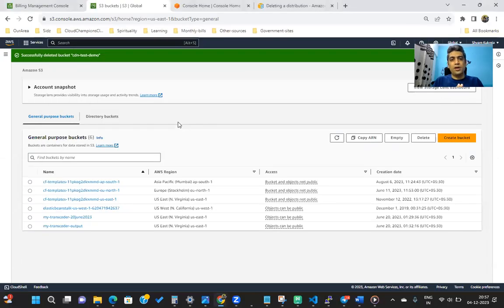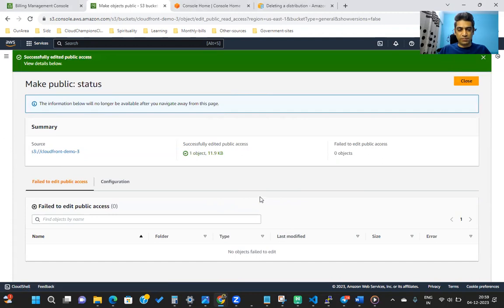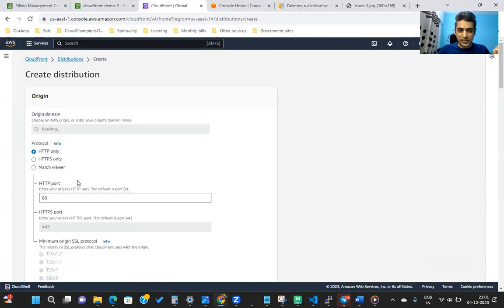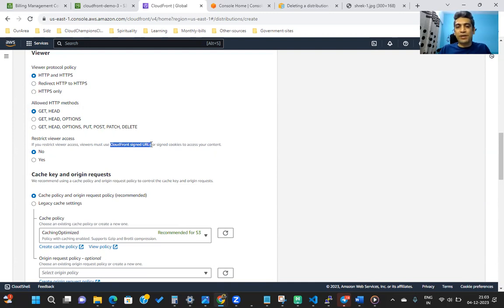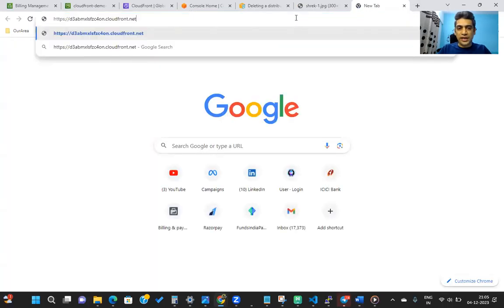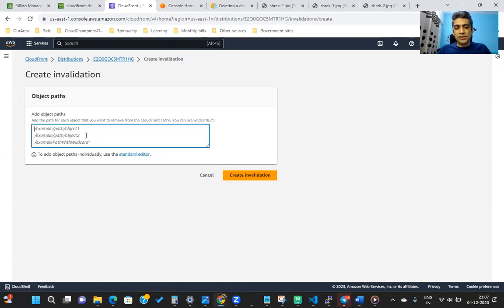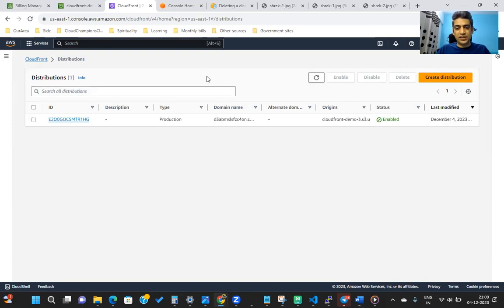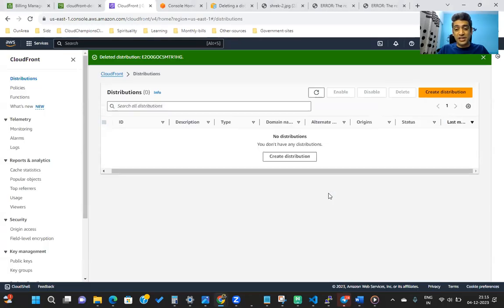Lab S3 Cloud-front-Demo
This Lab shows how to demonstrate S3 Cloud Front in the AWS New UI.